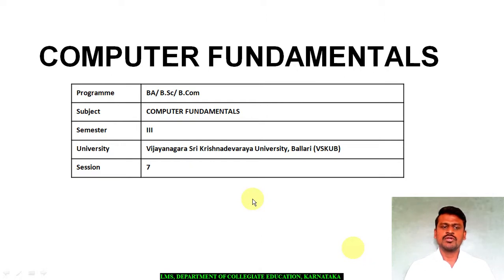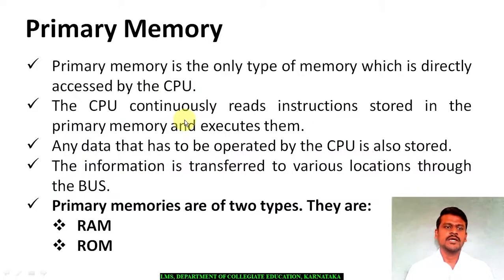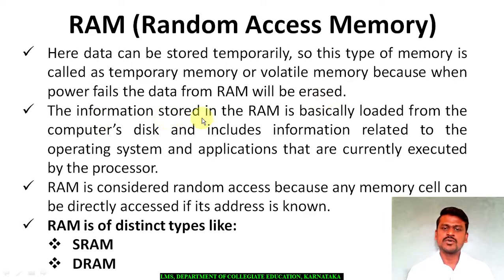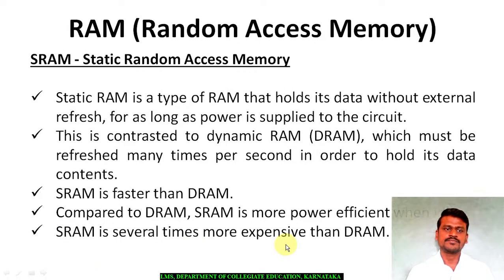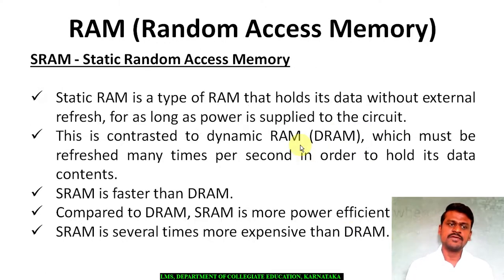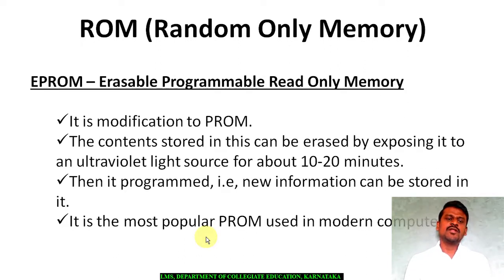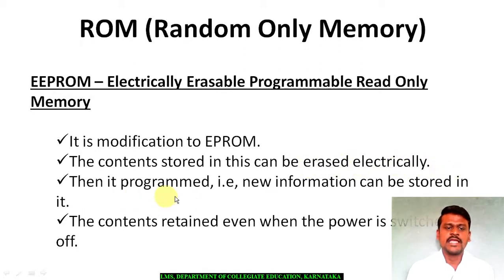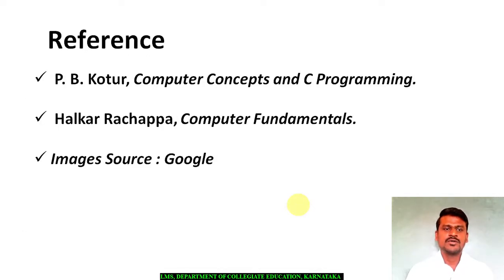Session 7. Classification of Primary Memory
Classification of Primary Memory: This Video is all about "Classification of Primary Memory", it will give you an understanding of:
- Classification of Computer Memory
- Classification of Primary Memory
- Primary Memory
- Secondary Memory
- RAM (Random Access Memory)
- SRAM (Static Random Access Memory)
- DRAM (Dynamic Random-Access Memory)
- ROM (Random Only Memory)
- Quiz session based on above topic.

All the concepts are explained in a very informative and easy way. I have used Bi-lingual (English and Kannada) so that i would be helpful for rural background students of Karnataka.
So please watch this video and Learn the basic concepts of Introduction to Computers.